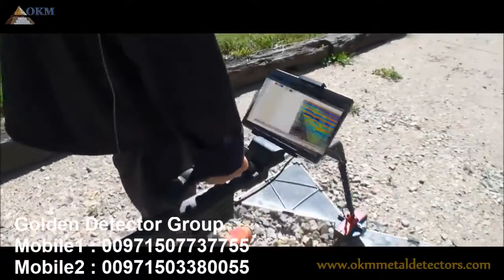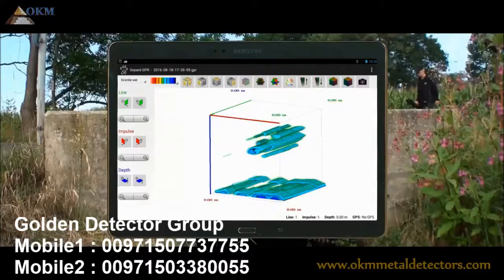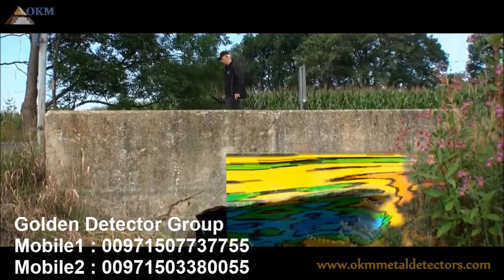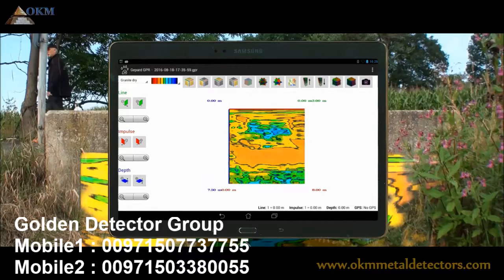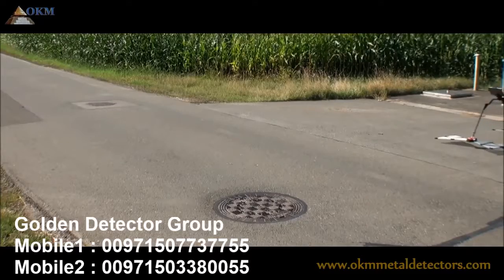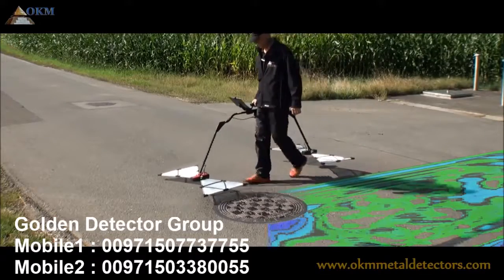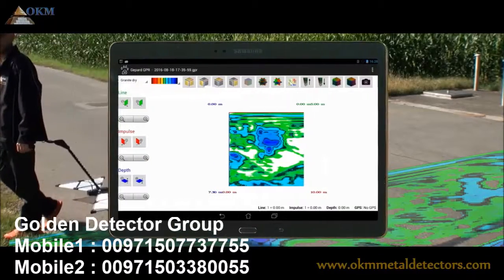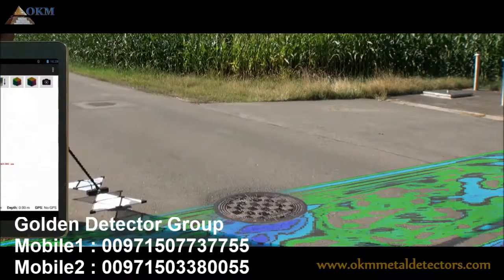جهاز كشف المعادن جيبارد جي بي ار | كاشف_الذهب_والكهوف Gepard GPR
شركة جولدن ديتيكتور العالمية موبايل : 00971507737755
يعد جهاز جيبارد جي بي ار (GEPARD GPR)  للكشف عن الذهب والمعادن تحت الأرض من أفضل الأجهزة التي نالت إعجاب جميع المستخدمين لما يمتاز به من تقنيات تكنولوجية حديثة .

فبالإضافة إلي أنه الأمثل في الكشف عن الذهب والمعادن فإنه يعمل علي كشف الأنابيب والتجاويف والكابلات والأنفاق والقبور والكهوف التي توجد في باطن الأرض  .
فإن جهاز جيبارد جي بي ار (GEPARD GPR) للكشف عن الذهب والمعادن يعتبر أحدث الرادرات التي تخترق الأرض للكشف عن خطوط الأنابيب والتجاويف والأنفاق والأساسات والكابلات وغيرهم من الأجسام التي توجد تحت الأرض  .

بالإضافة إلي ذلك فإن جهاز جيبارد جي بي ار (GEPARD GPR) الذي يعرف بأنه رادار إختراق الأرض يعمل علي إستخدام نظام إنتقال دون رادع بالإضافة إلي حساسات تلسكوبية تعمل علي إختراق أقصي عمق يمكن الوصول اليه ما يصل إلي 40 متر تحت الأرض كما أنه مدمج مع الرادار الأرضي ويمتاز بخفة وزنه ومرونته وأمكانية إستخدامه بسهولة تامة من قبل مستخدم واحد فقط .
رسل إشارات كهرومغناطيسية في نطاق 60 ميغاهيرتز إلى 300 ميغاهيرتز في الأرض وتنتظر الصدى أو انعكاس الاشارة للكشف عن الحالات الشاذة المخفية كما يلي

- خطوط الأنابيب المدفونة، القنوات والكابل
- الجدران تحت الأرض، والطوابق السفلية والكونكريت المدعم
- الآبار المردومة والمعارض والخنادق والمخابئ
- مستوى المياه الجوفية والأنهار والمياه الجوفية
- الأنفاق السرية والمخابىء والملاجئ
- التجاويف المخفية ،القبور والمقابر
- خزانات الصرف الصحي، وصناديق التوزيع وأنابيب الصرف الصحي
- الكنوز المدفونة ، والتماثيل والمخابئ
احصل الان على احدث جهاز كشف الذهب للبيع بافضل سعر تنافسي.
مجموعة جولدن ديتكتور العالمية  - ابوظبي الامارات ( الوكيل الحصري في الشرق الأوسط )
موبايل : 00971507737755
متخصصون في تجارة اجهزة كشف الذهب والمعادن... لسنا الوحيدون ولكننا المميزون والأفضل دائما من خلال خدماتنا المميزه وانفرادنا بأفضل واحدث المنتجات على مستوى العالم .
وكلاء حصريين لأكبر المصانع والشركات الألمانية والأمريكية والعالمية  نوفر قسم متخصص لتوعية العميل عن الاجهزة المقلده المنتشره ونعمل على محاربتها وتوضيح اماكن بيعها.
العنوان : الامارات العربيه المتحده - ابو ظبي - منطقة النادي السياحي -شارع 9 - مقابل ابو ظبي مول  - بناية شليلة . الطابق السابع - معرض المبيعات 704